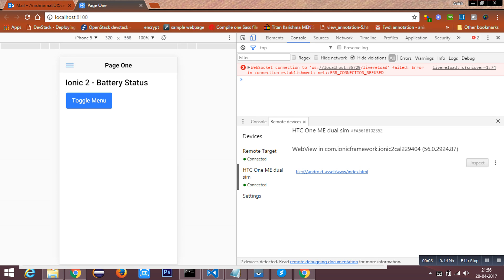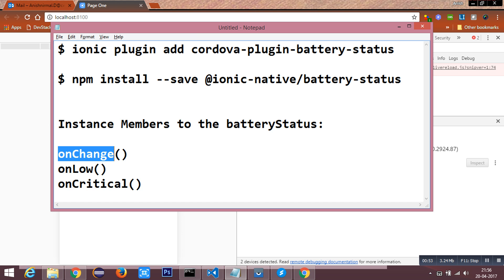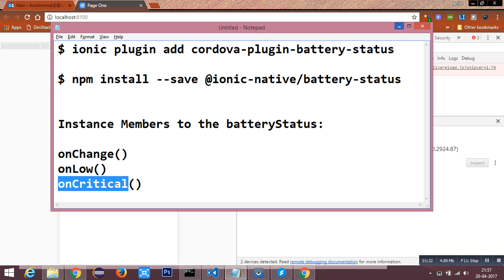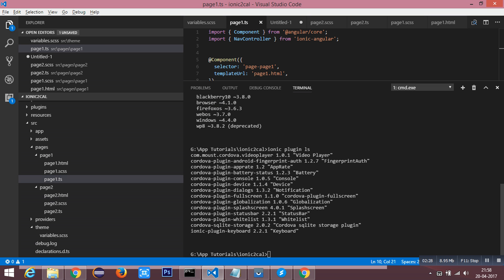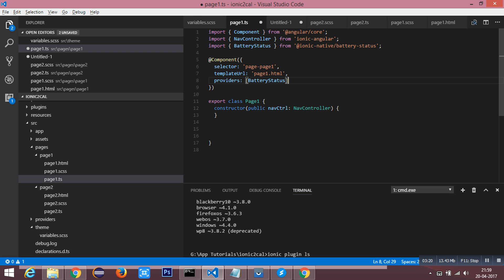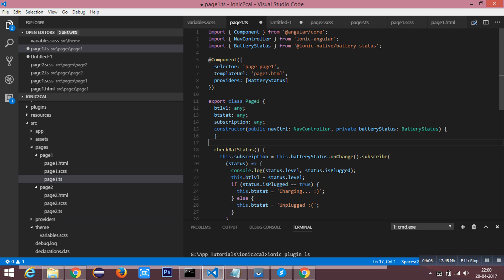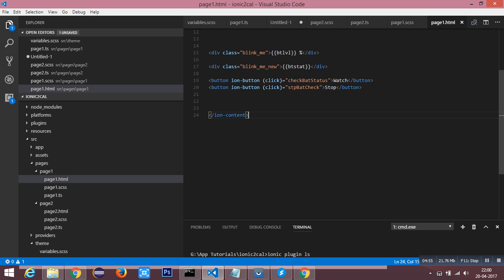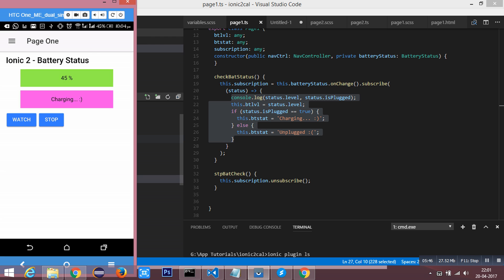Access Battery Status inside your ionic application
- All events in this plugin return an object with the following properties:
 -- level: will return the battery charge percentage from 0-100.
 -- isPlugged: returns a boolean value that indicates whether the device is plugged in or not.

- In ionic 2 we have two methods to the battery status
 -- Unsubscribe - stop watches the battery.

- Supported platforms
 -- Amazon Fire OS
 -- iOS
 -- Android
 -- BlackBerry 10
 -- Windows
 -- Firefox OS